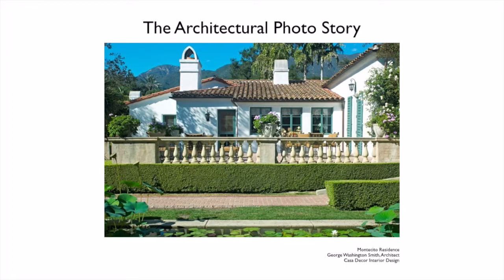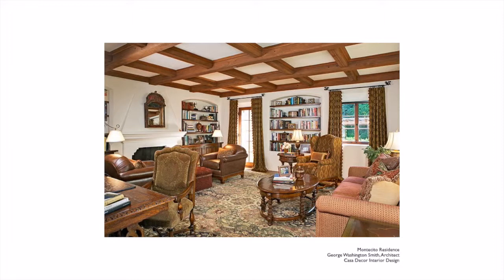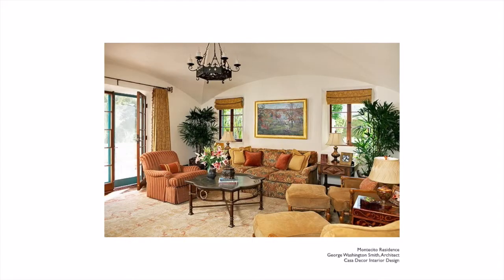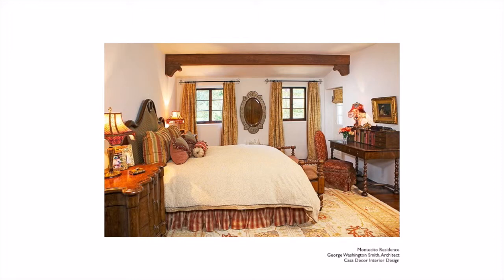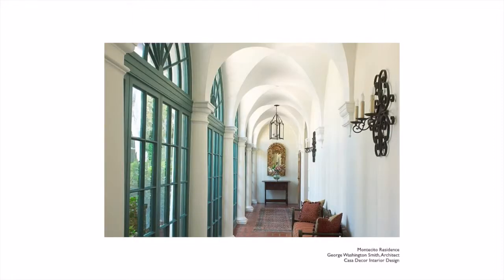UCLA ArcInt Lecture Wk3 Pt1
Part 1 of 2 videos about the Architectural Photo Story